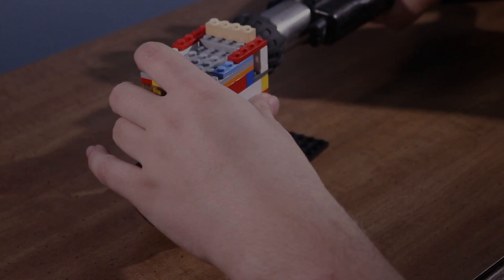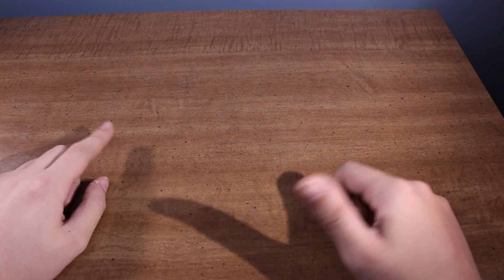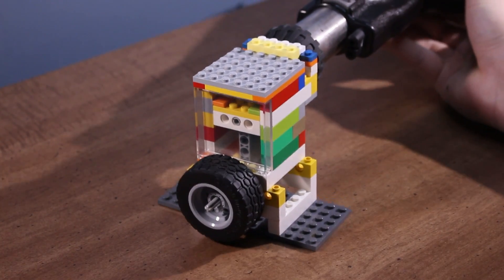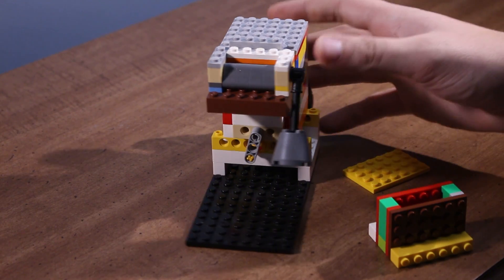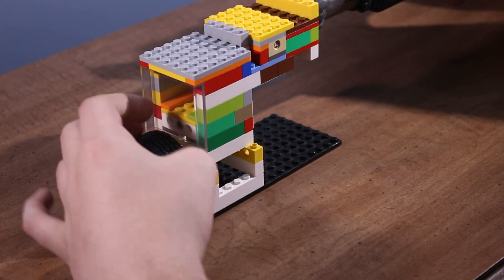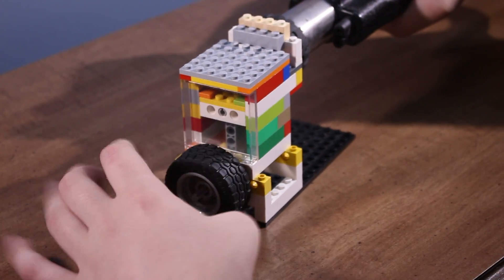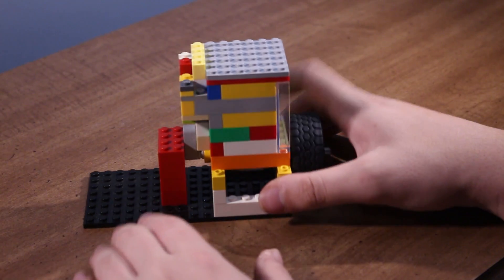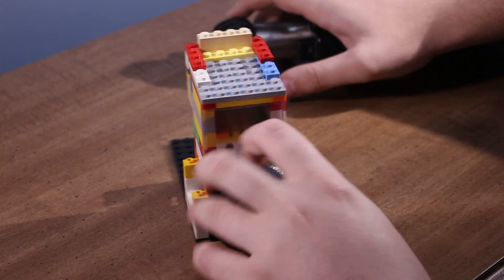Idiot Tries to Build a LEGO Vacuum Engine....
Tons of comments later, and I've finally gotten around to making a vacuum engine.
I might actually build some more of these, even a realistic one!

Chapters:
Intro: 0:00
What's a Vacuum Engine?: 0:13
Building the Engine: 0:23
First Test Run: 0:45
Throttle Test: 1:17
Throttle Test 2: 1:45
No Throttle: 2:01
Final Iteration: 2:32
Outro: 3:02